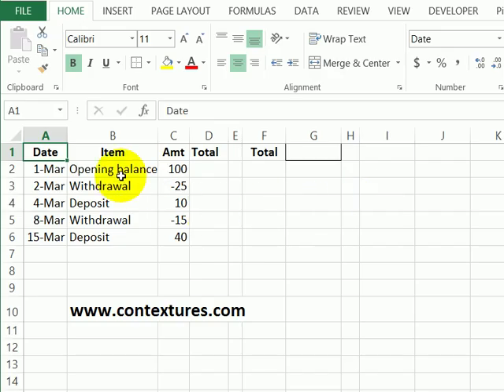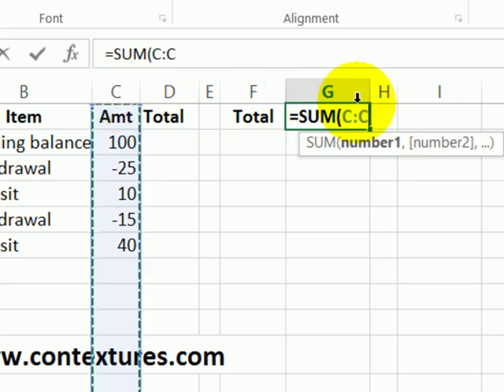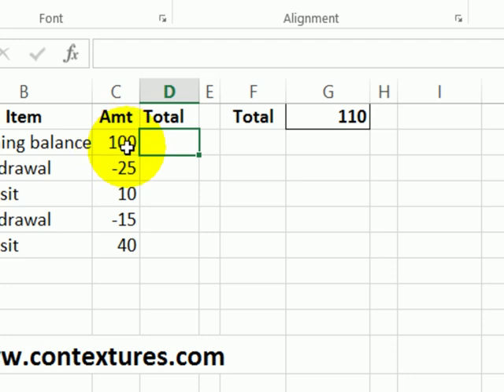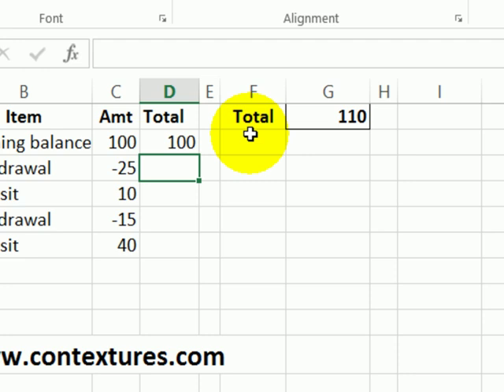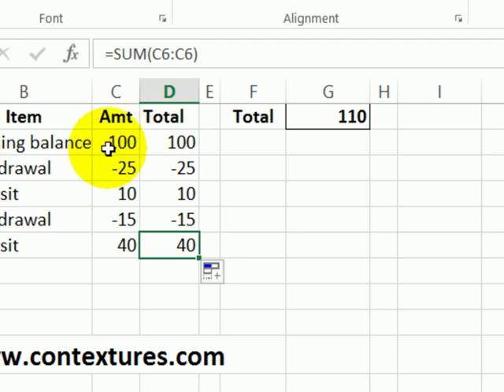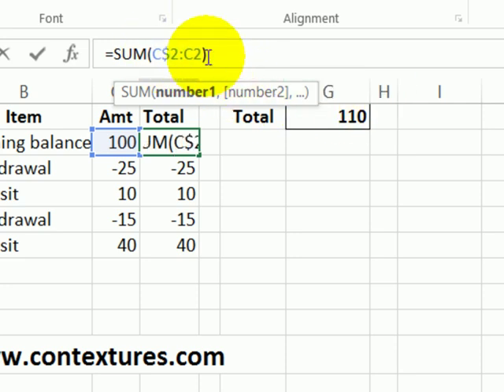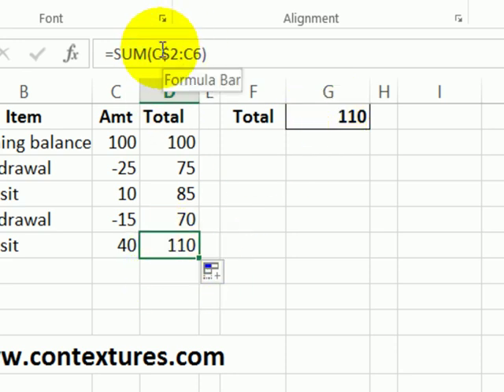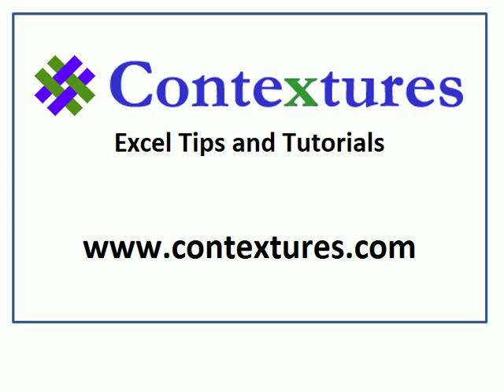How to Show a Running Total on Excel Worksheet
To see the running total in each row of an Excel table, you can use the SUM function.

The total should include all the amounts from the first cell down to the current row. To lock the starting position for the SUM function, you can use an absolute reference to the starting row.

Then, leave the ending position as a relative reference, so it will adjust automatically, when you copy the formula down the column.